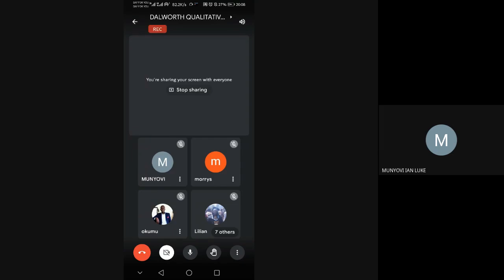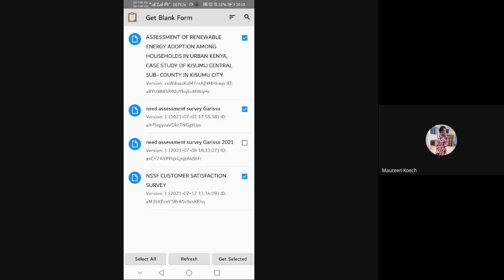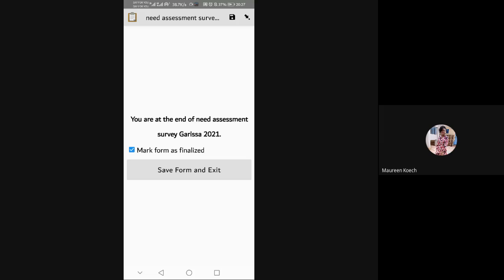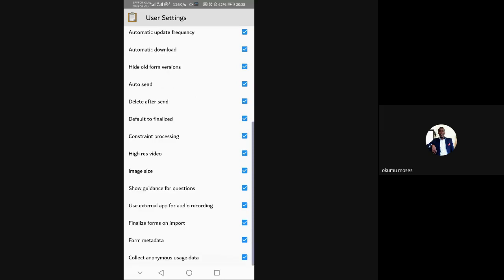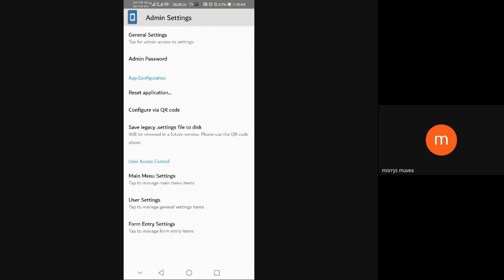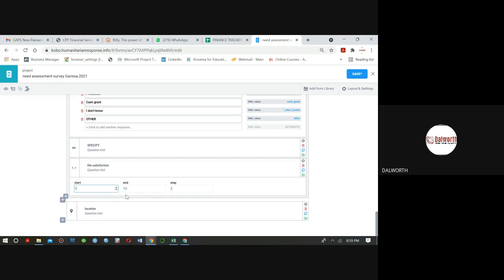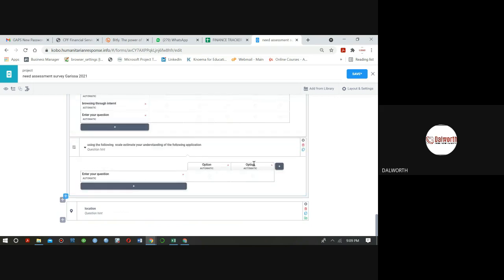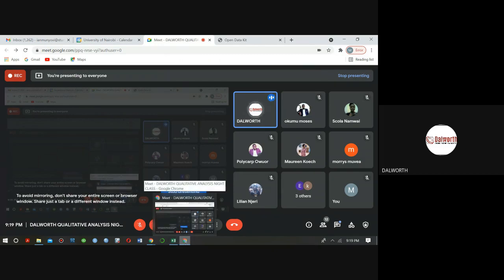DALWORTH QUALITATIVE ANALYSIS/ PHONE SERVER CONNECTION / GEORGE ADAMS